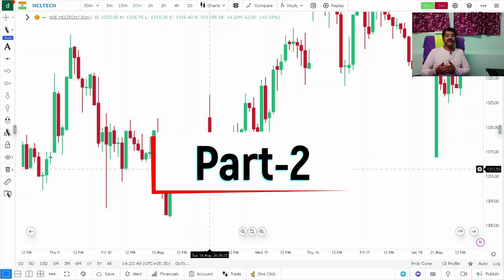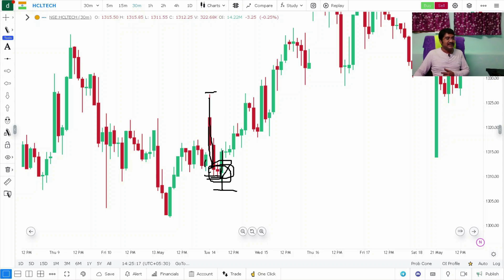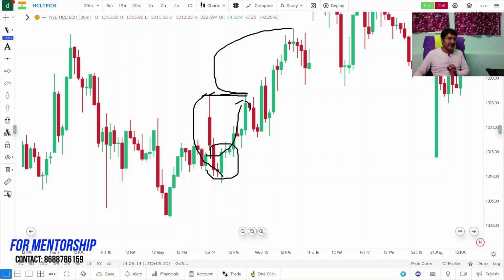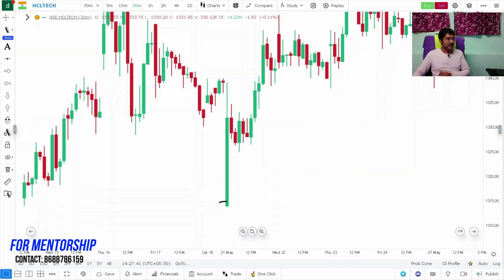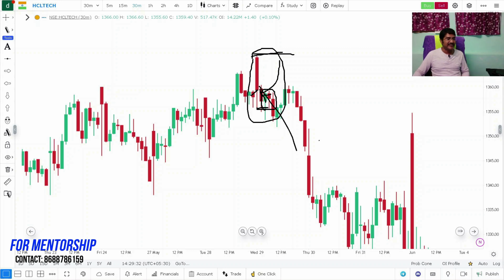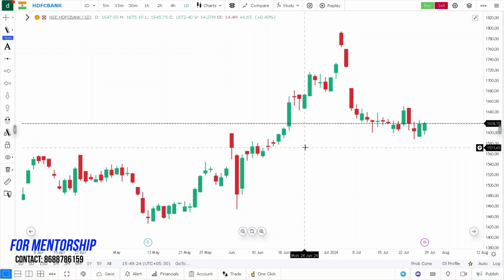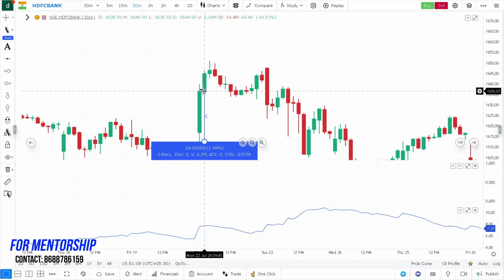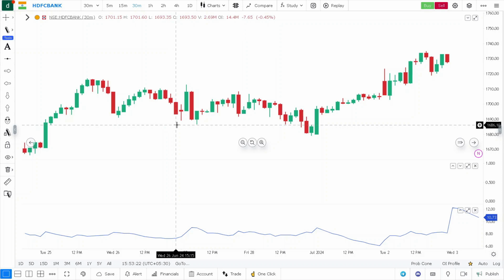Master this 1st Hr Fakeout Trading Strategy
Ready to master Market fakeouts, in this video I am going to show you a simple trick to identify market fakeout using 1st hr range. Excellent for beginners traders looking for reversals as early in the trading day.

📌It is essential to have GUIDANCE to become successful in trading. Join our Transformation program, a year-long journey where you will see yourself growing day by day and becoming the best trader you can be.